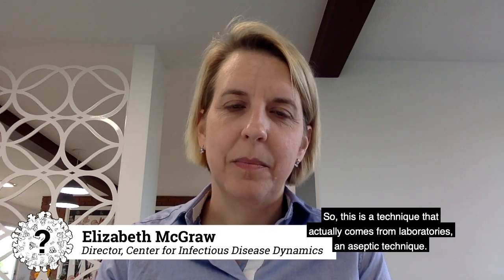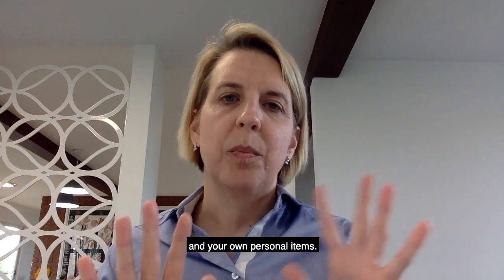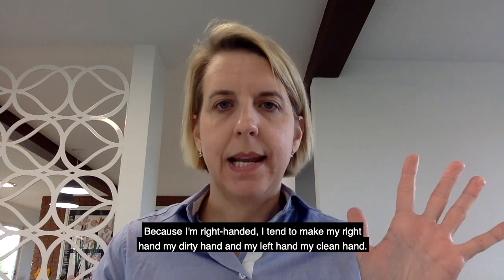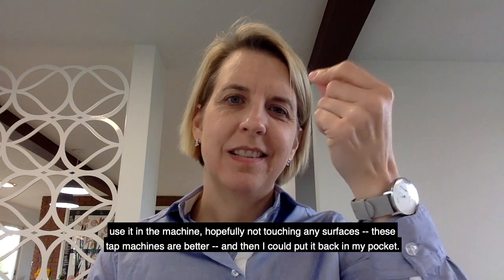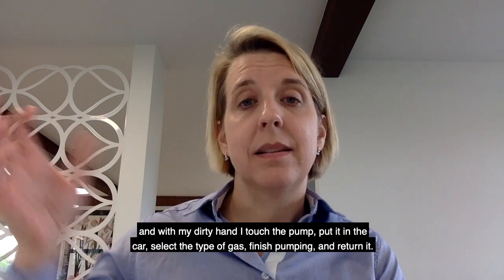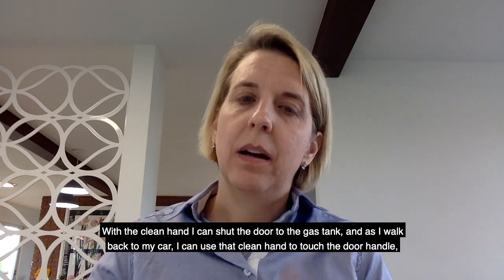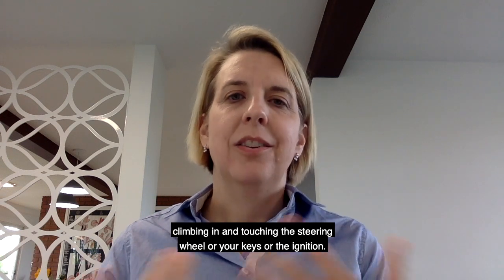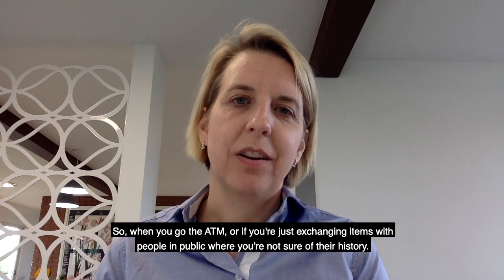What is the "clean hand, dirty hand" technique? | Ask CIDD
What is the "clean hand, dirty hand" technique?

When it comes to disease transmission, the experts have a few tricks that they use to try and minimize their risk. CIDD's Dr. Beth McGraw explains the concept of "clean hand, dirty hand," a useful tactic that can help you keep potential contaminants away from your clean personal areas.

To see more coronavirus questions answered by experts at the Center for Infectious Disease Dynamics, submit a question of your own, or learn how you can do your part to flattenthecurve